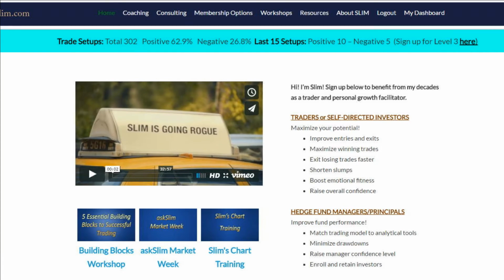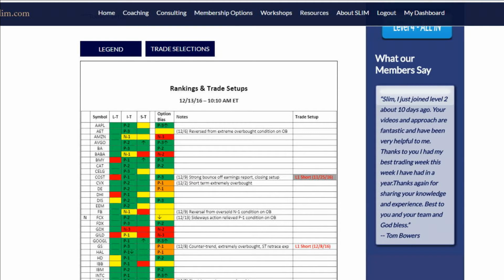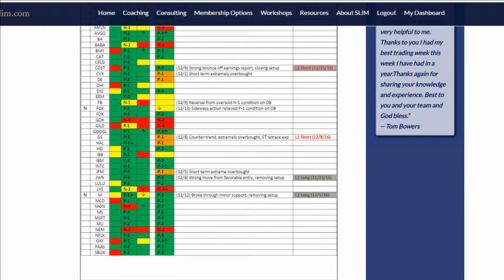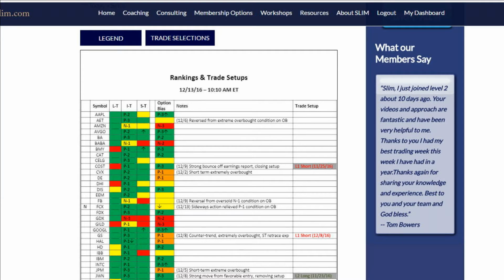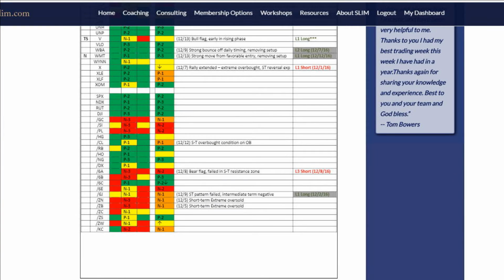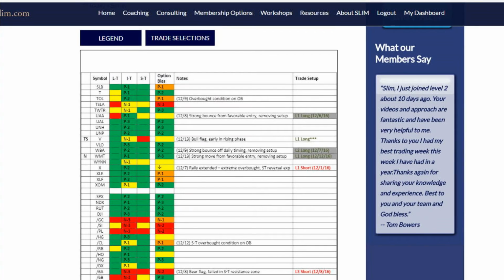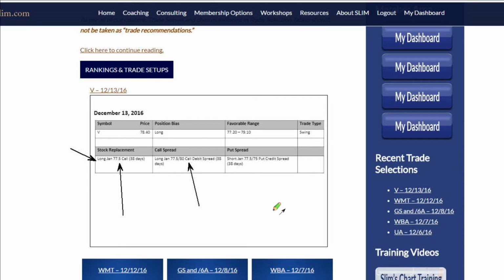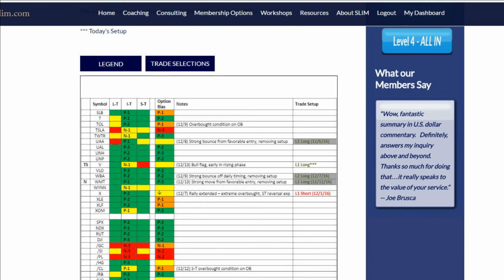Rankings & Trade Setups - Trade Selection Info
This is a very in depth service which analysis the best traded symbols for swing traders, options traders and investors. Watch this video and learn how to raise your odds of success as a trader or self-directed investor.

Trader, analyst and mentor, Steve Miller brings his commentary and teachings on the financial markets. Each week Slim produces four new videos, added to his library of over 200. And watch 'Market Week," each Friday, as he discusses what influenced the equity markets in the past week, and what might happen in the next week. so many commentators talk about a stock market crash, bust or boom just to make it exciting. Slim looks at things very differently, applying his unique cycle analysis to nearly 400 widely held stocks, futures and ETFs. Watch Slim's very popular short-term view of the markets every week. And, contrary to most analysts, he holds himself accountable to his analysis each week. Also, you hear slims occasional political rant and how the politics effect the market environment. Slim is still an active trader in index futures, gold, silver, bonds, oil, dollar, euro, stocks and options. He is also a trader coach and hedge fund consultant. Please refer to the askslim.com website for info on these services. like Slim's charts? You can have them right on your TOS platform.